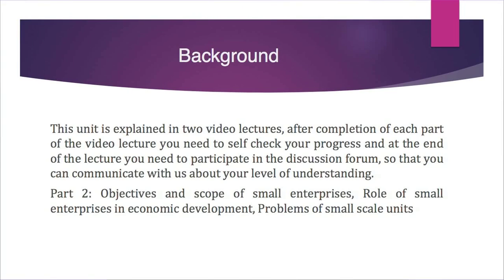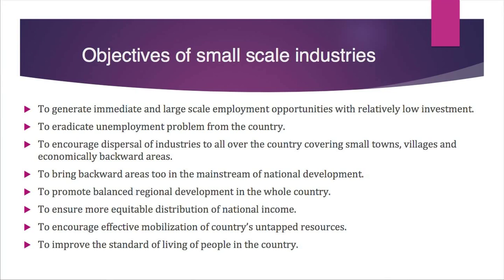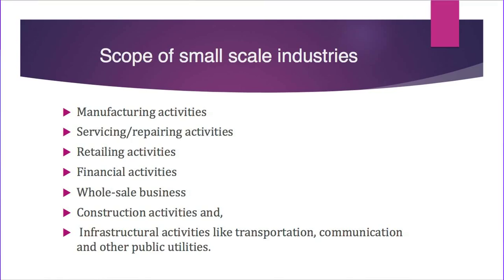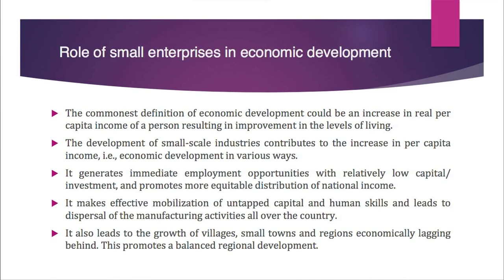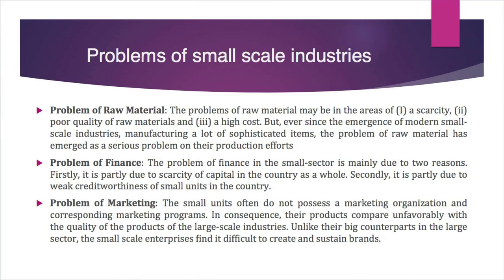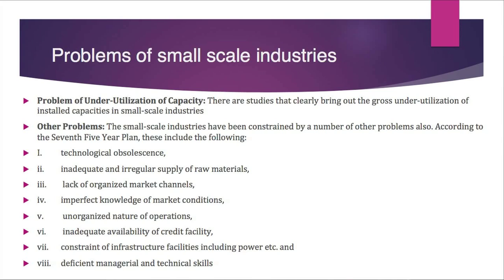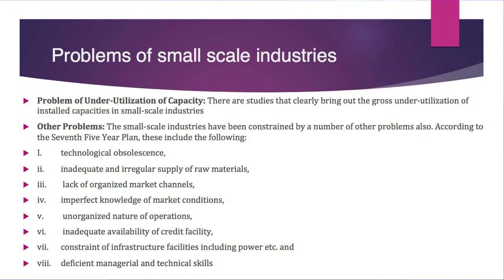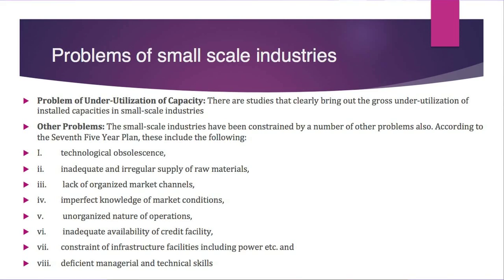COURSE: Business Environment_Unit-5: Small Enterprises snd Village Industries (Part-2)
Presented by: Dr. Smritishikha Choudhury, Assistant Professor (Management), Maniram Dewan School of Management, K. K. Handiqui State Open University. Edited by : Rashmi Duwarah